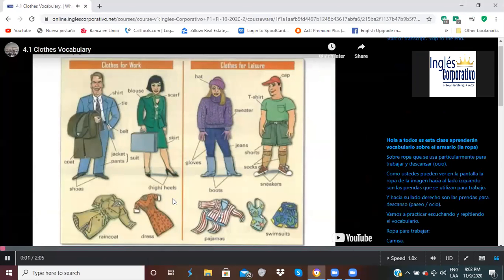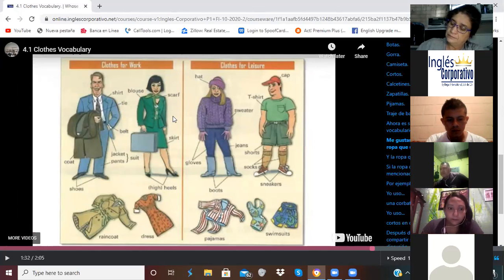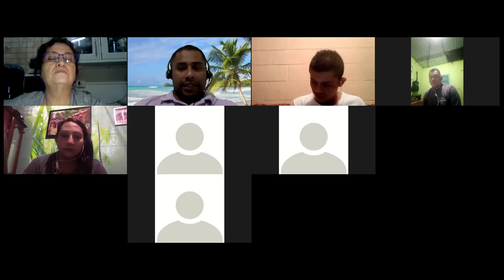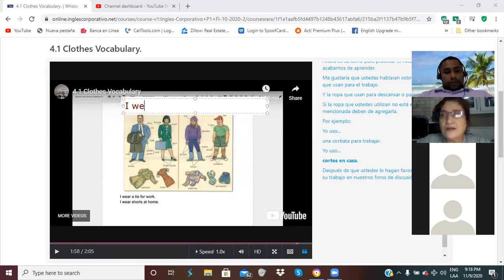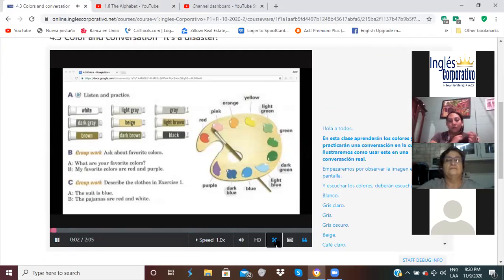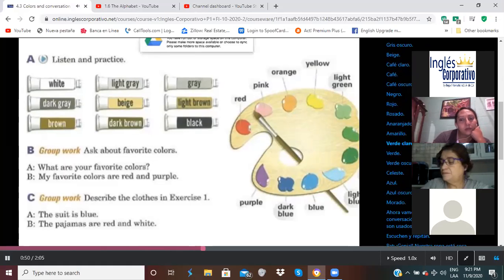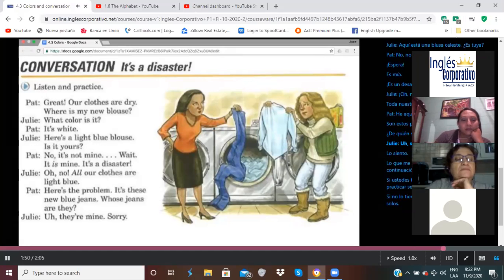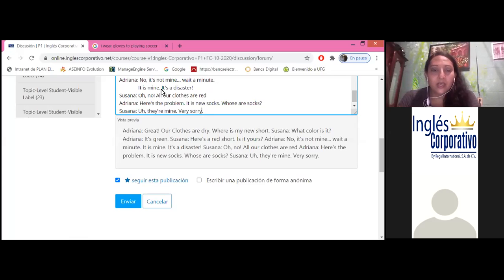Ingles Corporativo-Colors and Conversation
At the end of this class students will be able to use colors in everyday conversation.